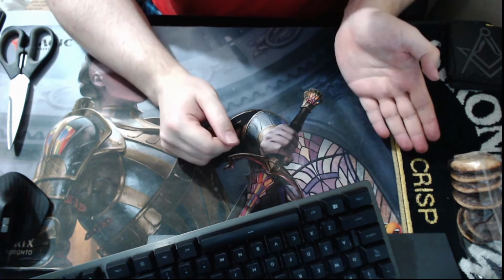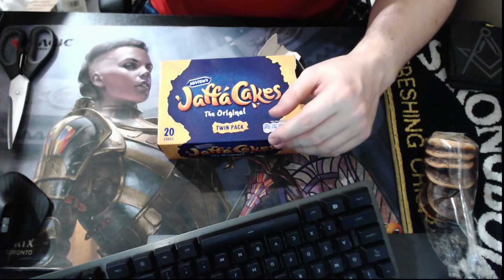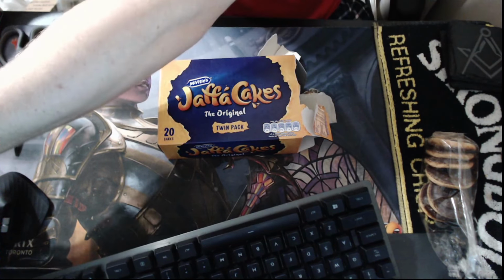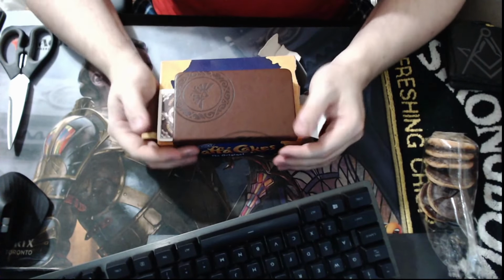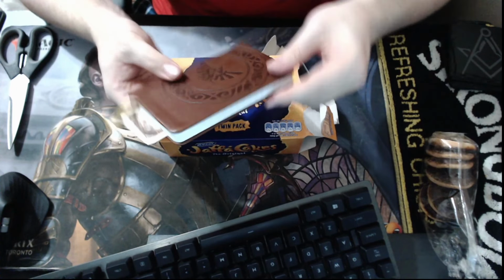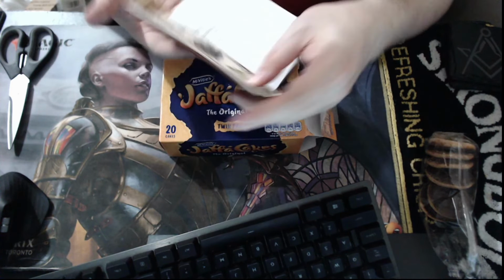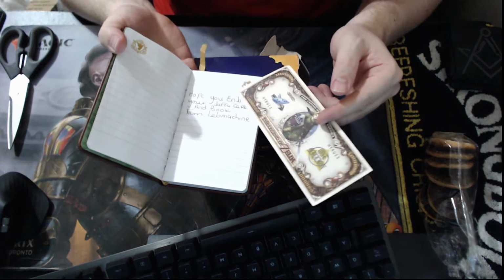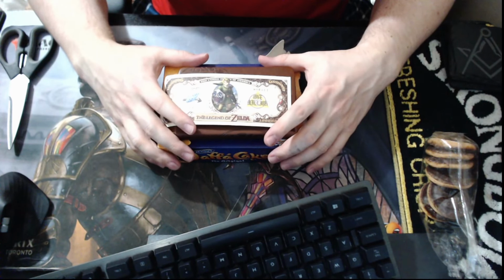2b2t Streamer Gives Out P.O Box Address And Becomes Multi-Millionaire!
Welcome to my 2b2t minecraft 2builders2tools stream highlights.
If you wish to join us, please drop a follow
Would love to see you there!

2b2t is a Minecraft server with the goal to never reset the world in a free for all no rules pvp environment, with little modification to the vanilla survival game mode. The world is over 11 years old, with a size of over 13 terrabytes and over 710,915 players visiting at least once. The IP to connect is 2b2t.org

Care to support with crypto? You're a gem!
Bitcoin: 3Mk8AH8cGU6SPx4UeGrjs8itcd6tayXj67
Ethereum: 0x958a5F297B59497F32c0aE424C2F8BD816D0569b